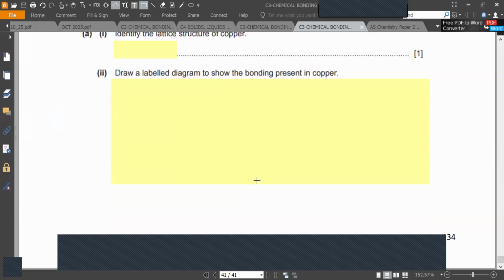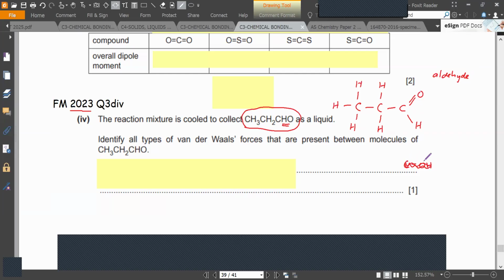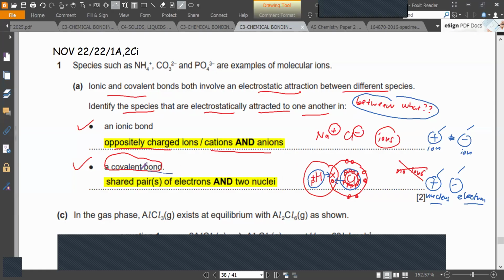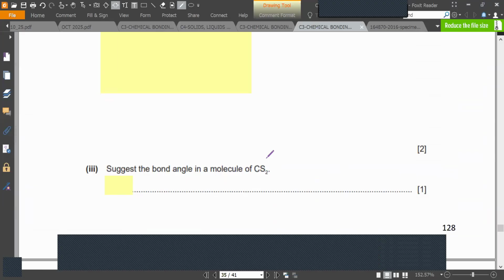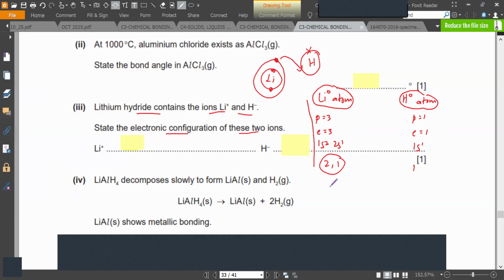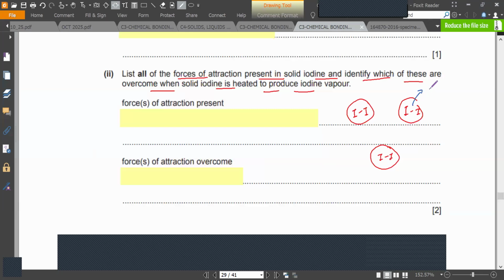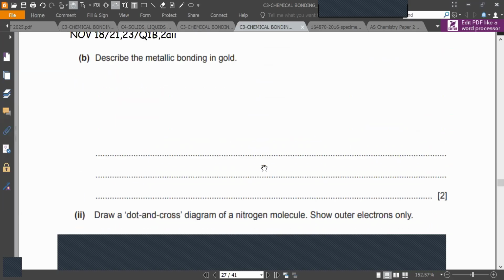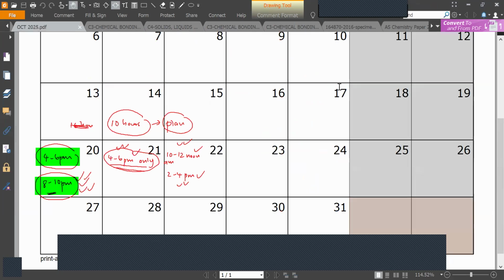3_JAEHOON 21_10_25 CHEM C3 C4